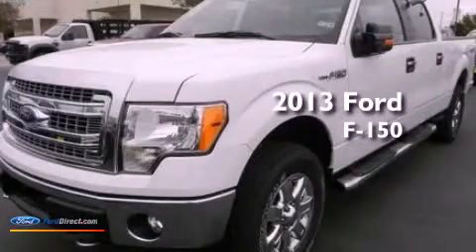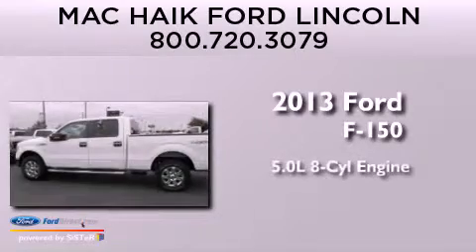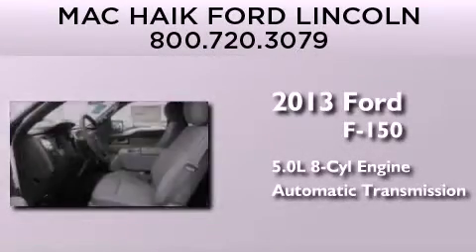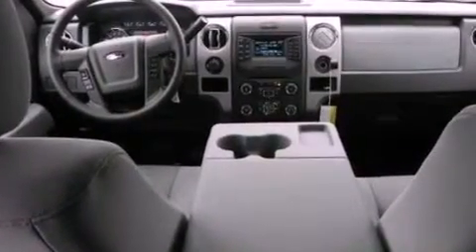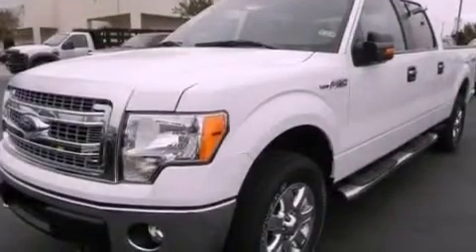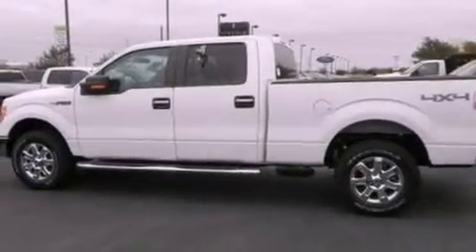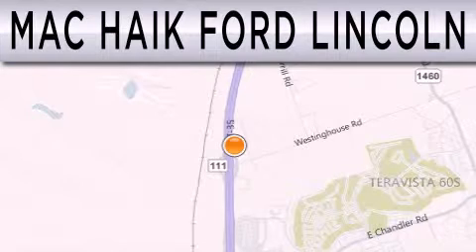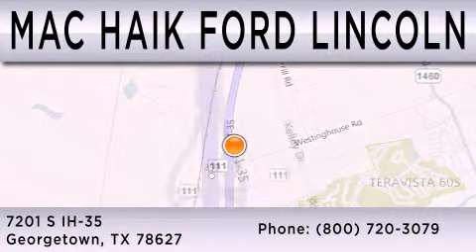2013 FORD F-150 Georgetown TX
Year : 2013
 Make : FORD
 Model : F-150
 Engine : 5.0L V8 32V MPFI DOHC FLEXIBLE FUEL
 Trans . : 6-SPEED AUTOMATIC
 Exterior : OXFORD WHITE

 Interior : STEEL GRAY
 Stock : 130962